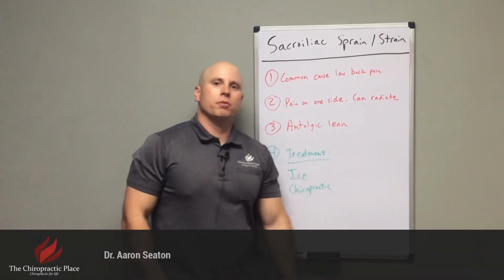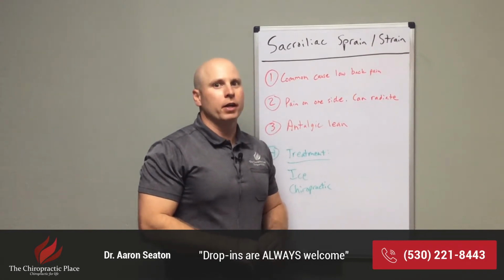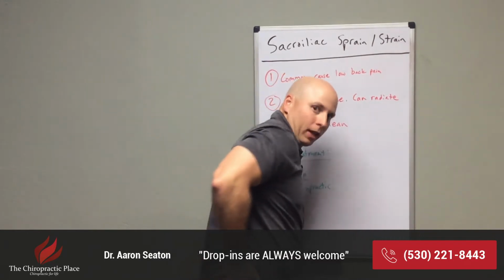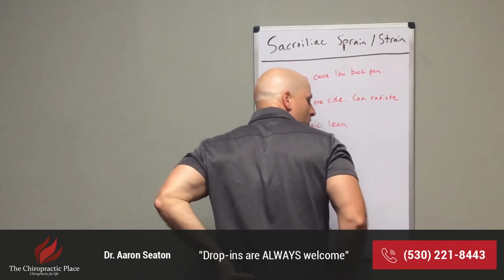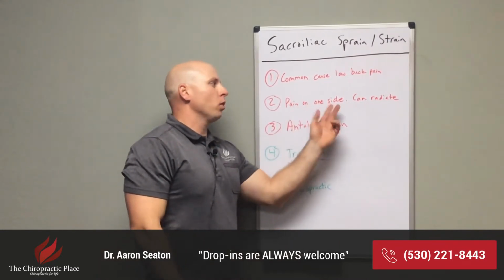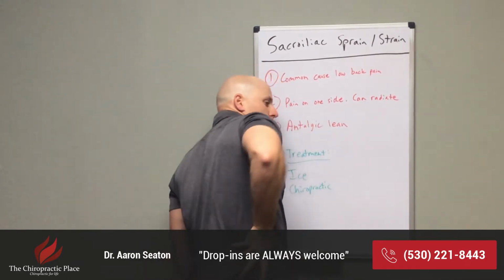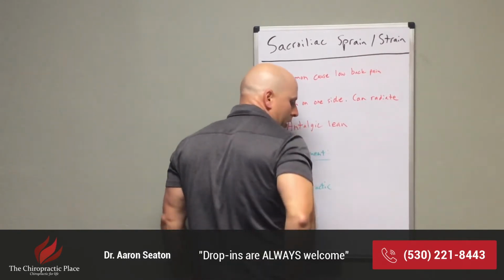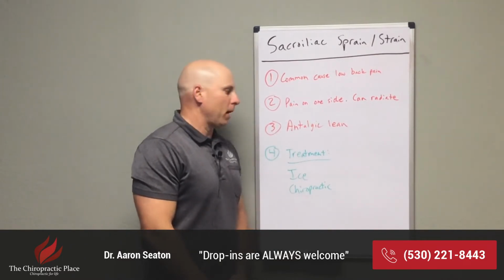Sacroiliac Sprain; Causes and Treatments | Back to Health with Dr. Aaron Seaton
Our video is about a sacroiliac sprain strain, this is the most common injury that I see with people in their low back when they're having low back pain, that they've strained their low back, and that's kind of the common terminology that they'll use. Typically, they lifted something too heavy or improperly, possibly they were gardening a lot that weekend, there's a lot of different causes for it, but those are pretty common, so usually the patient will show up kind of holding one side of their pelvis like this, and we see the kind of pushed forward in a way from the side of pain, so if you have pain on your left side, it'll kind of push you forward into the right, so that's what we call an antalgic lean that we see with people who have this kind of injury. Usually the pain is on one side, this pain can radiate, typically the pain can... It can radiate up into the lower ribs, it can also come into the buttock area, that's the real classic signs of sacroiliac sprain strain, and like I said, the most common thing that we see causing low back pain.

The Chiropractic Place
1123 Hilltop Drive
Redding CA, 96003